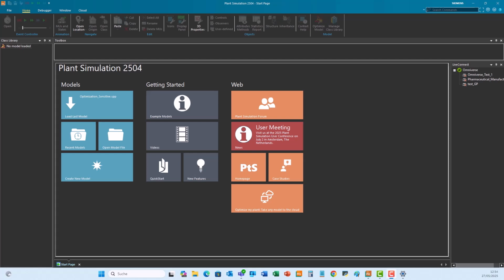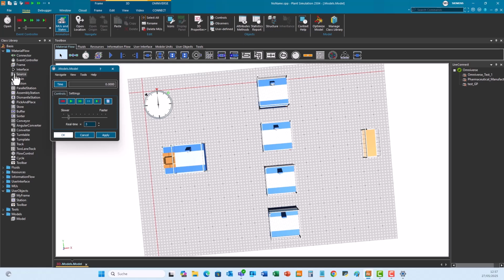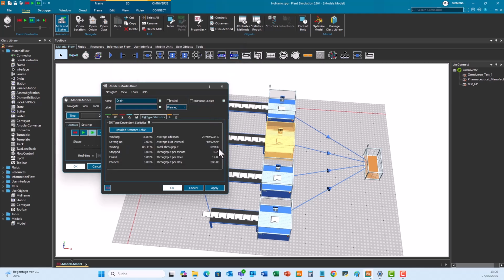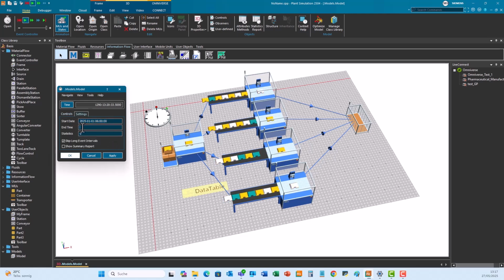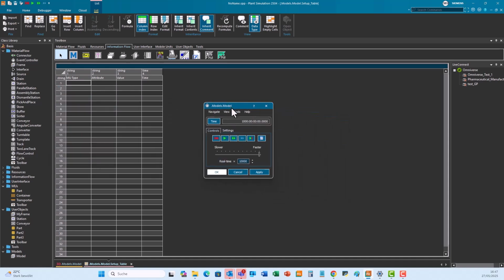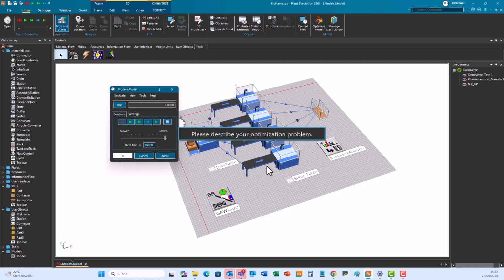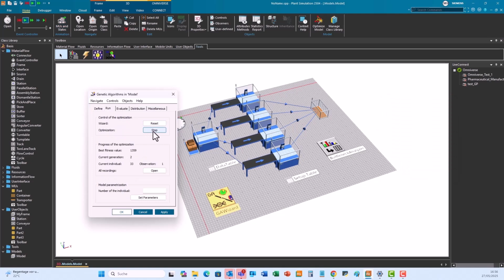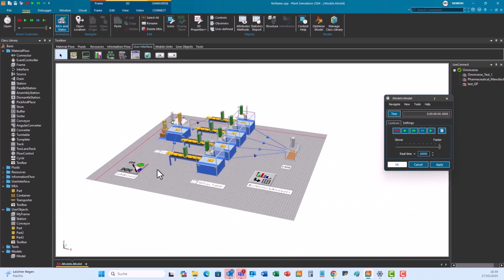Plant Simulation version 2504 Introduction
🏭 Plant Simulation – Tối ưu hóa hệ thống sản xuất bằng mô phỏng số

Video giới thiệu tổng quan về Plant Simulation – giải pháp mô phỏng hệ thống sản xuất và logistics thuộc Siemens Digital Industries Software, giúp doanh nghiệp phân tích, đánh giá và tối ưu hoạt động nhà máy trong môi trường số trước khi triển khai thực tế.

Thông qua mô hình Digital Factory, Plant Simulation cho phép:

✔ Mô phỏng dòng vật liệu và quy trình sản xuất
✔ Phân tích công suất và điểm nghẽn (bottleneck)
✔ Đánh giá các kịch bản sản xuất khác nhau
✔ Tối ưu layout và năng suất nhà máy
✔ Giảm rủi ro khi đầu tư và mở rộng sản xuất

Plant Simulation giúp doanh nghiệp đưa ra quyết định chính xác dựa trên dữ liệu, rút ngắn thời gian triển khai và nâng cao hiệu quả vận hành trong môi trường sản xuất hiện đại.